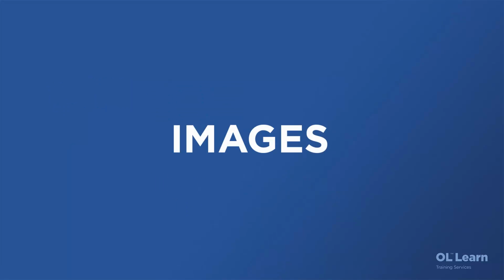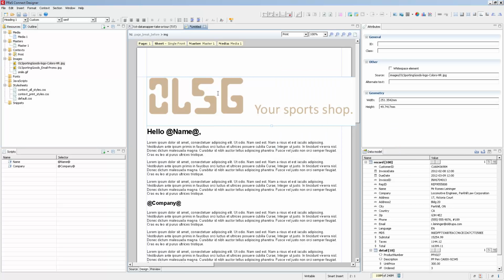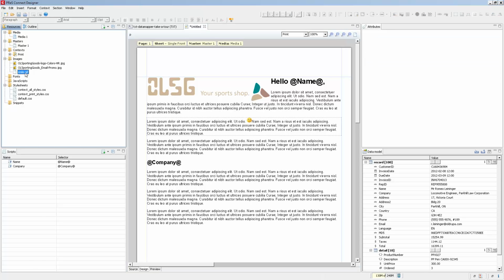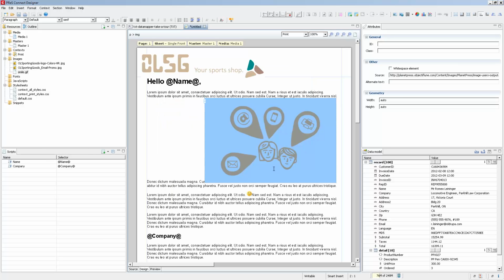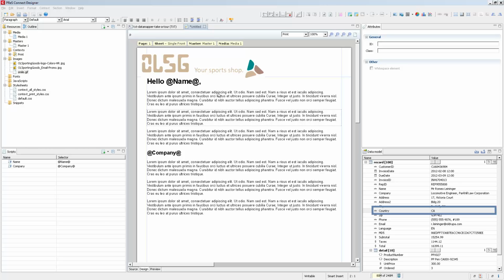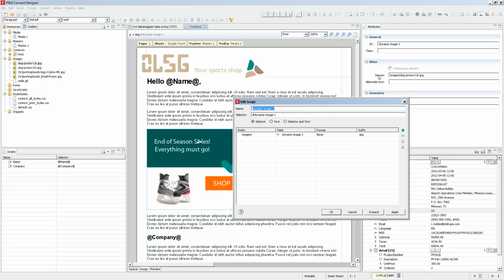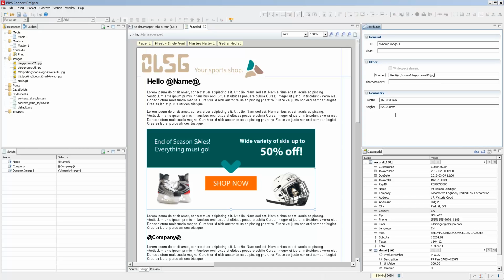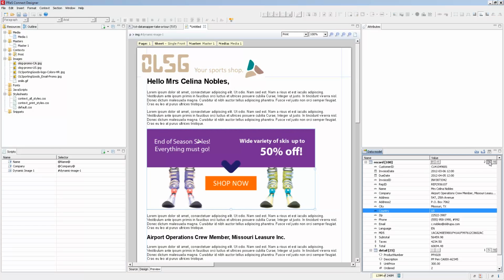PReS Using Images in the Designer Module